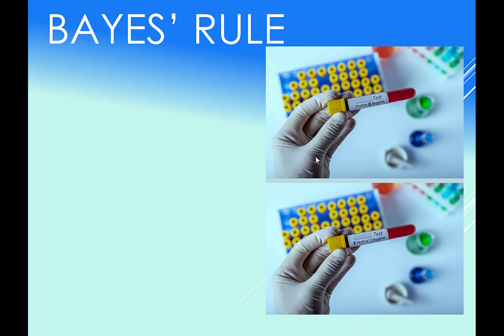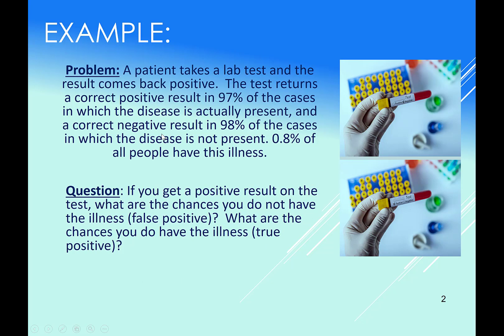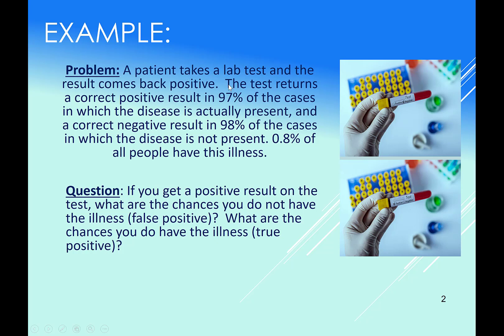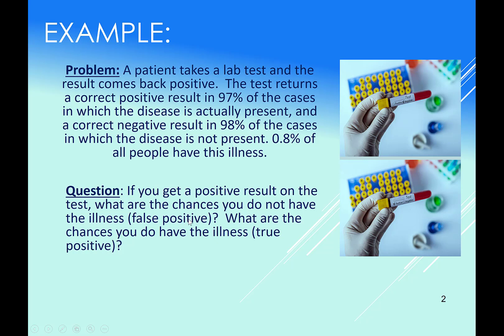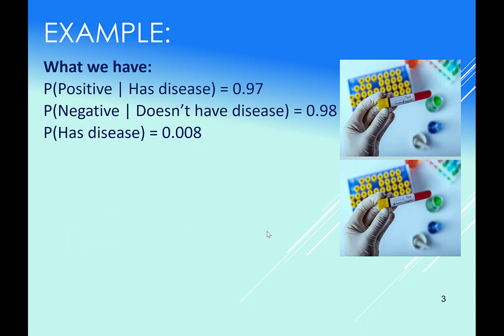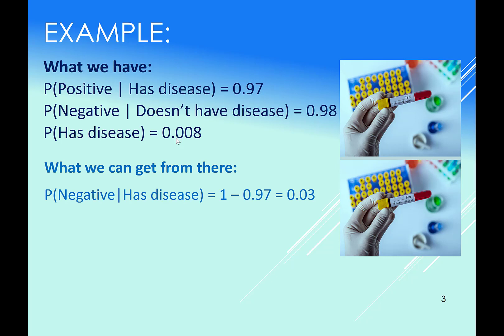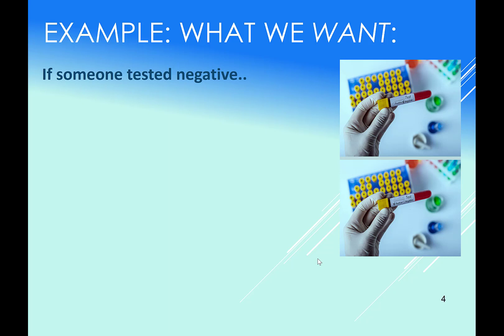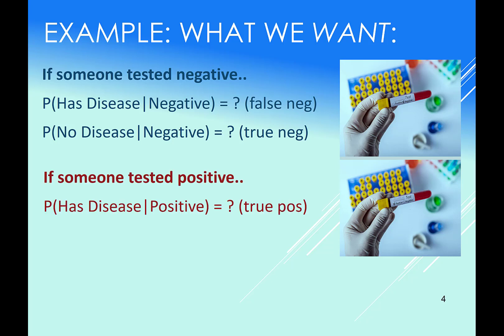An introduction to Bayes' Rule and a false positive/negative medical testing problem